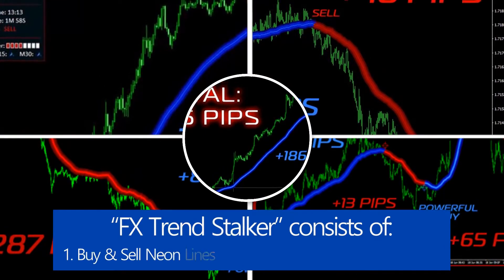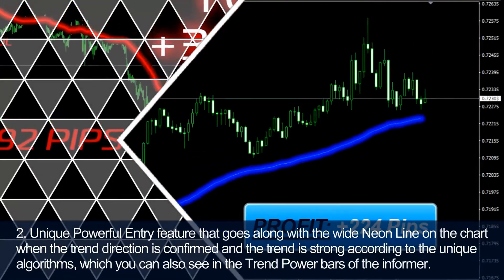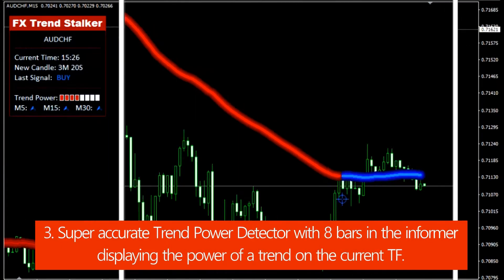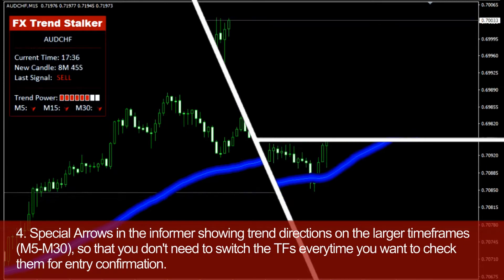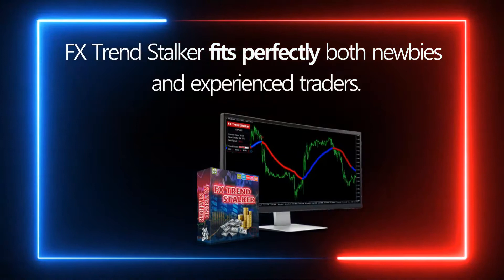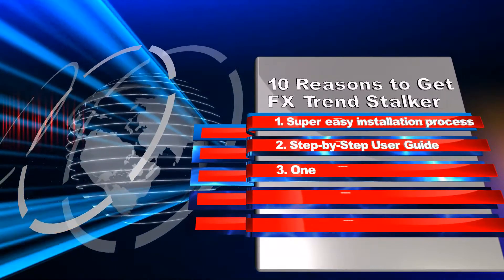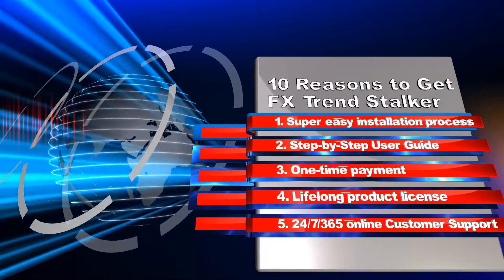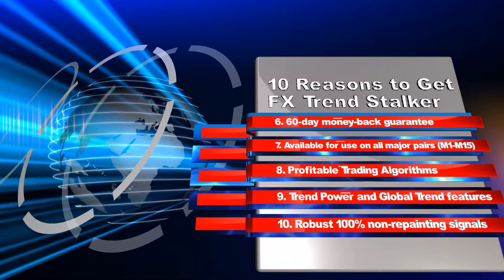FX Trend Stalker | #1 Forex Trading Indicator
Introducing FX Trend Stalker - #1 Forex Trading Indicator

“FX Trend Stalker” is a powerful indicator for Forex market fully loaded
with such features that will lead you to success in trading.

The indicator works on M1-M15 Timeframes and on all major currency pairs.

“FX Trend Stalker” consists of:

1. Buy & Sell Neon Lines giving signals to enter & exit trades.

2. Unique Powerful Entry feature that goes along with the wide Neon Line on the chart
when the trend direction is confirmed and the trend is strong according to the unique
algorithms, which you can also see in the Trend Power bars of the informer.

3. Super accurate Trend Power Detector with 8 bars in the informer displaying the
power of a trend on the current TF.

4. Special Arrows in the informer showing trend directions on the larger timeframes
(M5-M30), so that you don't need to switch the TFs everytime you want to check
them for entry confirmation.

Being Forex Trader means:

• Forget about 9-5 Groundhog Day routine
• Work just a few hours a day from any place you are
• Have full control of your income
• Make personal growth constantly
• Go pro at trading over time

FX Trend Stalker fits perfectly both newbies and experienced traders.

10 Reasons to Get FX Trend Stalker

✔️ Super easy installation process
✔️ Step-by-Step User Guide
✔️ One-time payment
✔️ Lifelong product license
✔️ 24/7/365 online Customer Support
✔️ 60-day money-back guarantee
✔️ Available for use on all major pairs (M1-M15)
✔️ Profitable Trading Algorithms
✔️ Trend Power and Global Trend features
✔️ Robust 100% non-repainting signals